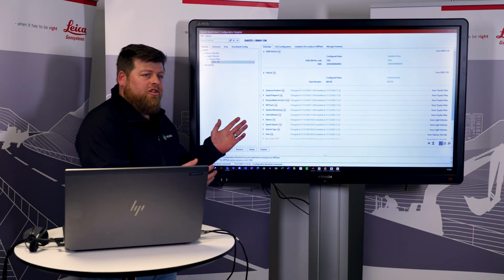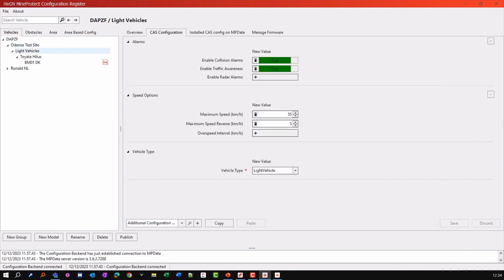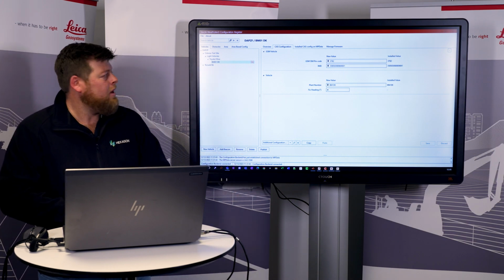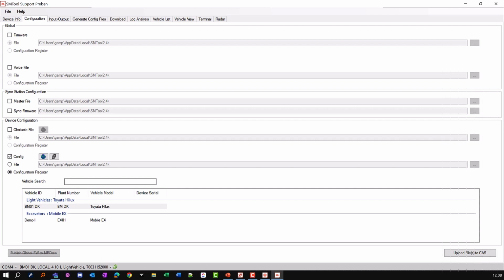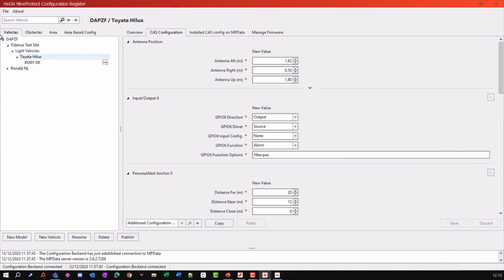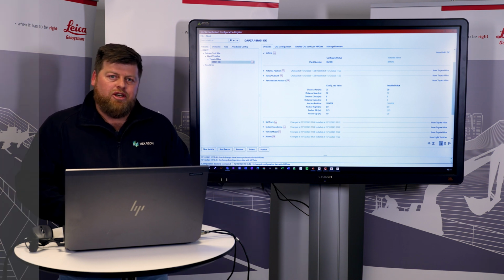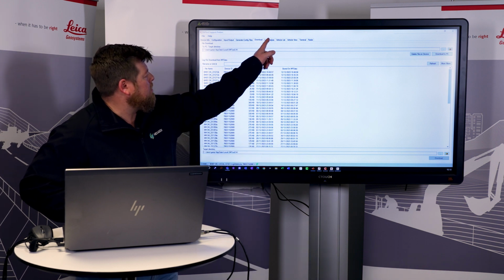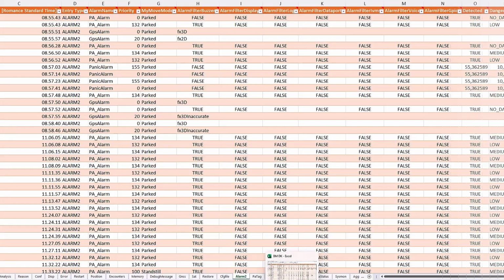Leica Geosystems PA10 rapid deployment and remote support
Leica Geosystems has significantly upgraded the PA10 system, marking a substantial advancement. The PA10 system has always been user-friendly regarding installation. The current enhancement simplifies the process of configuring multiple machines, enabling users to effortlessly set up and systematically deploy these configurations at job sites, with the added capability of remote modification and control.

A safety manager can now maintain total oversight over the configurations of all machinery consistently, applicable to both extensive and smaller job sites.

In this video, you will:

Grasp how the new configuration tool eradicates the need for guesswork and manual reconfigurations.
Recognize the simplicity of the PA10 setup, whether for a single installation or multiple machine deployments.
Acknowledge the simplicity of implementing over-the-air configuration adjustments.
Realize the seamless integration with ConX.
Appreciate the straightforwardness of remote support and data analysis.

Contents:
00:00 Introduction
00:41 Configuration register
01:11 The tree structure
03:05 Prepare data beforehand
03:32 Load data to unit
04:45 Change configuration remotely
06:16 Data to ConX
06:36 Remote support and analysis

(Leica Geosystems Machine Control Academy project ID 155XA)